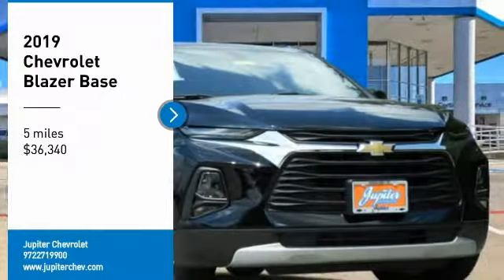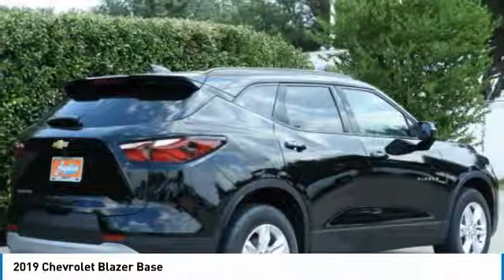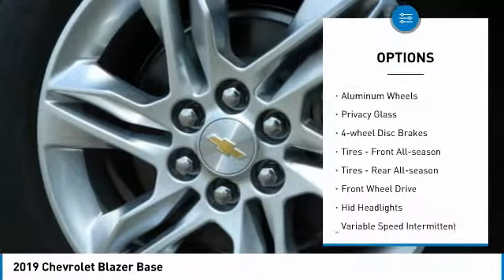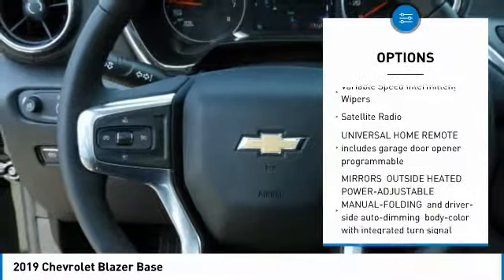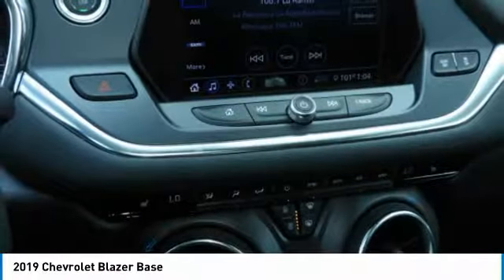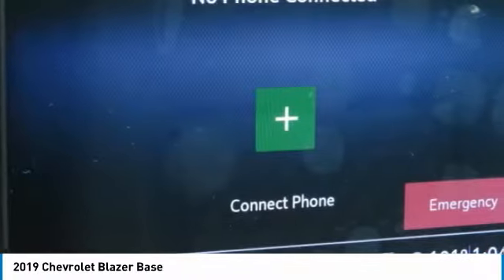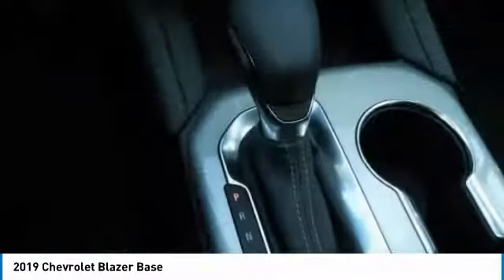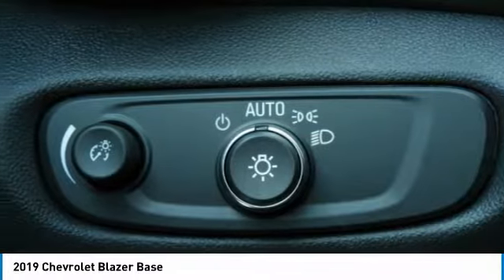2019 Chevrolet Blazer KS700723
2019 CHEVROLET BLAZER Garland, TX
Stock# KS700723

Jupiter Chevrolet
11611 Lyndon B Johnson Fwy

Black 2019 Chevrolet Blazer FWD 9-Speed Automatic 3.6L V6 SIDI DOHC VVT

2019 Chevrolet Blazer FWD includes our Jupiter Advantage: Lifetime power-train limited warranty, alloy wheel protection, door ding protection and MORE! Excludes GM Certified Vehicles, other restrictions may apply. Ask your sales associate for details. 20/26 City/Highway MPG Price includes: $2,000 - GM Consumer Cash Program. Exp. 09/30/2019, $750 - Chevrolet Bonus Cash Program. Exp. 09/30/2019, $1,000 - GM Select Market Conquest Purchase Private Offer. Exp. 09/30/2019